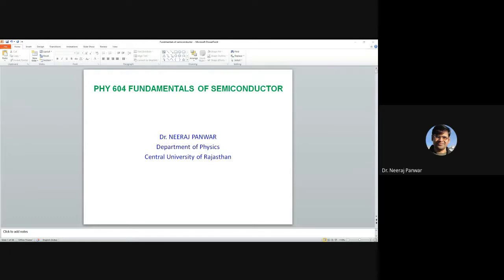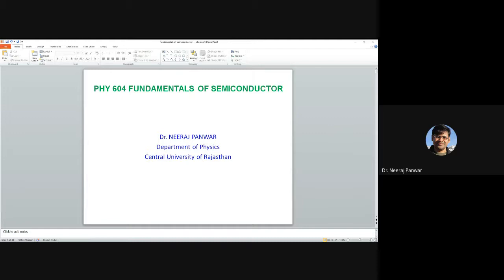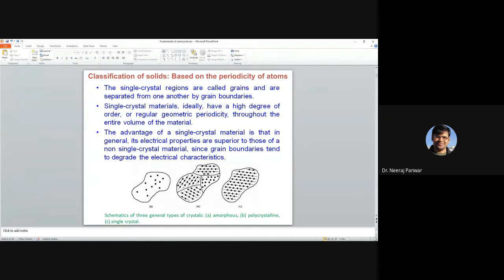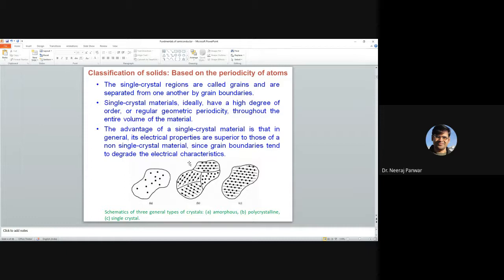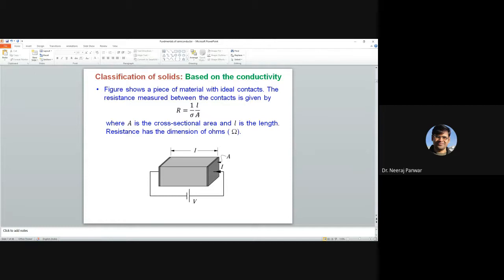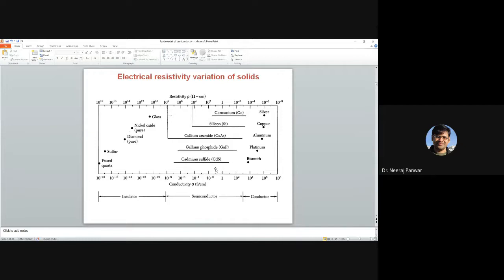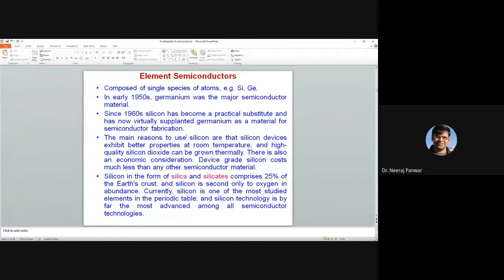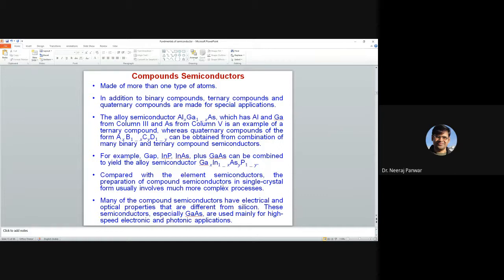Lecture 1: Basics of semiconductors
Classification of solids and basics of semiconductors